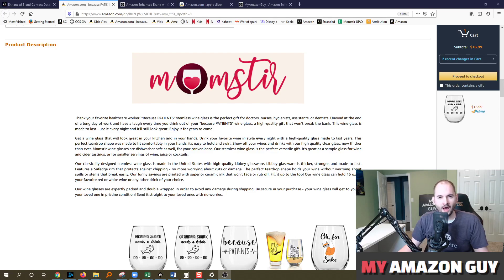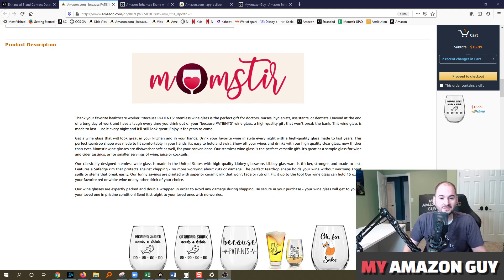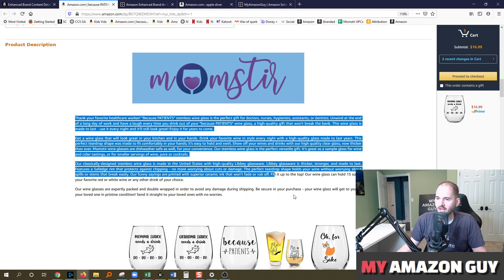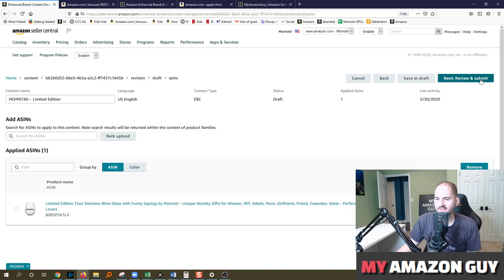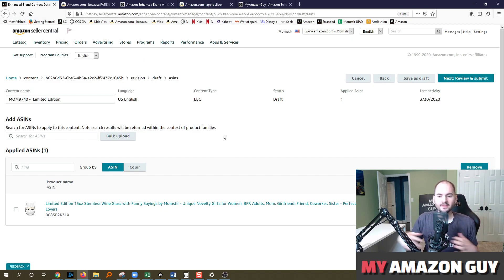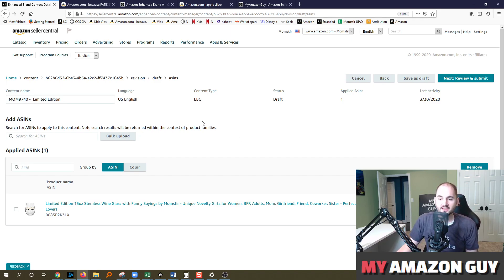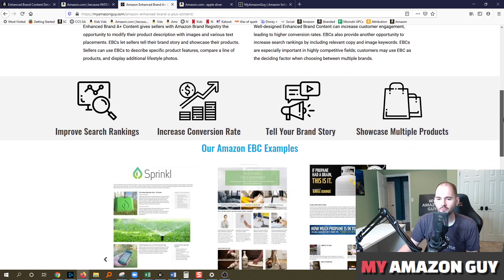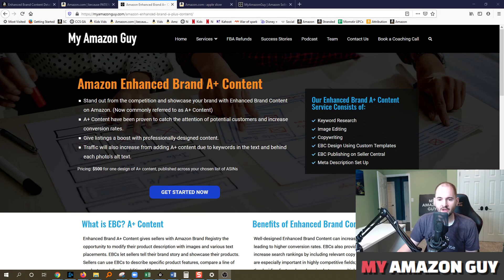How to Bulk Upload A+ Content to Amazon Seller Central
To upload in bulk go to A+ content manager

Select template upload.